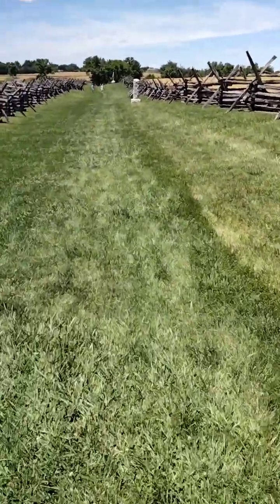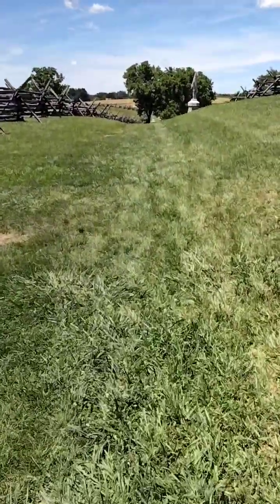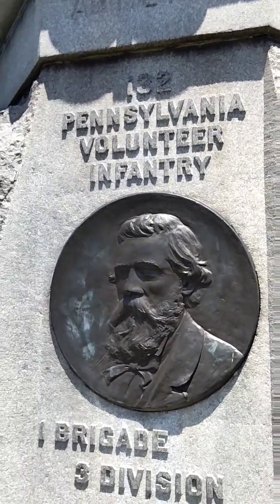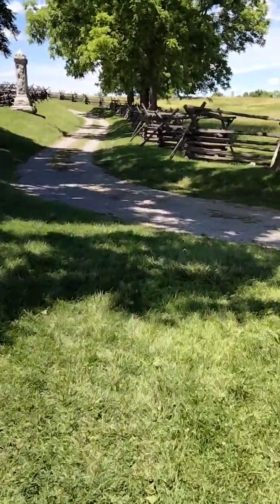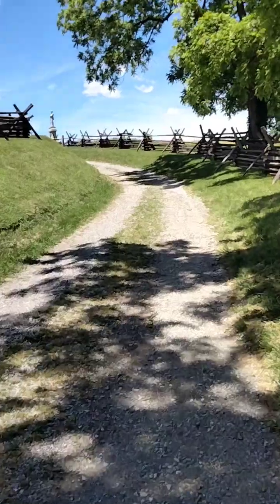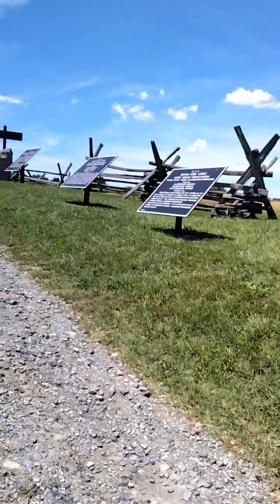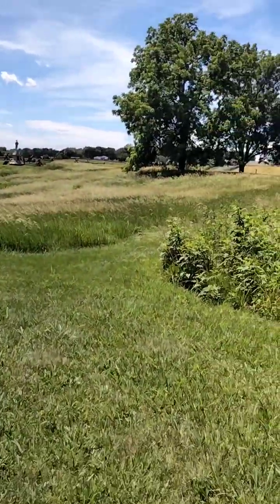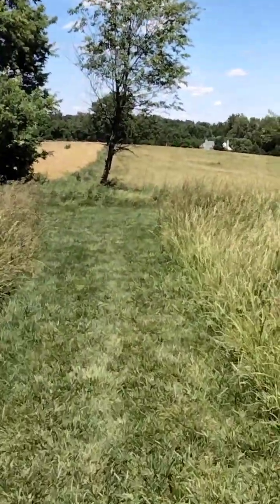walking tour down the Bloody line of Antietam Battlefield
Hi@squirrelsmagnetfishingoutdoors

_pos=1&_psq=bolt&_ss=e&_v=1.0&ref=squirrels